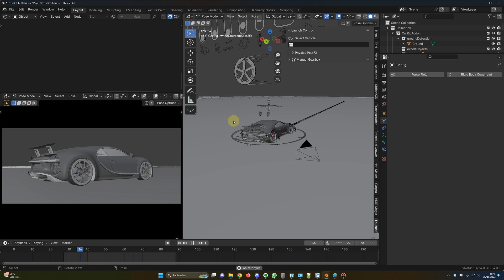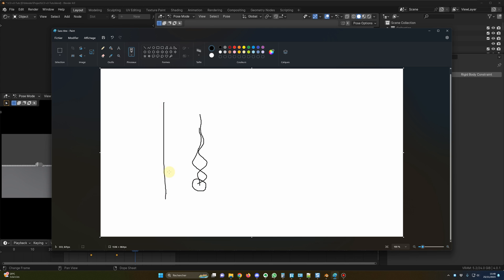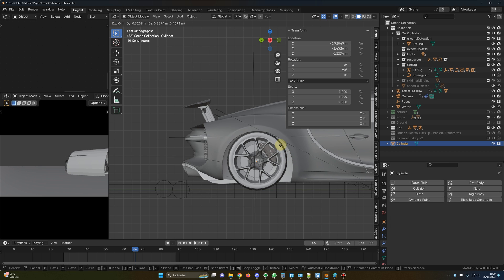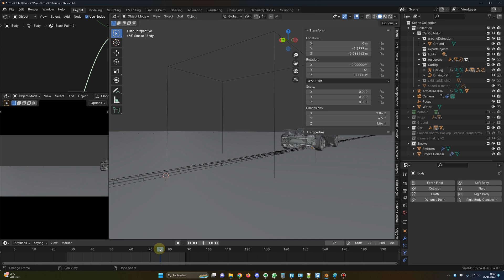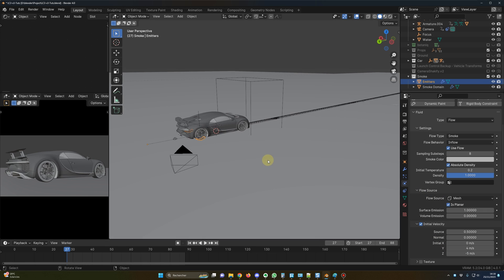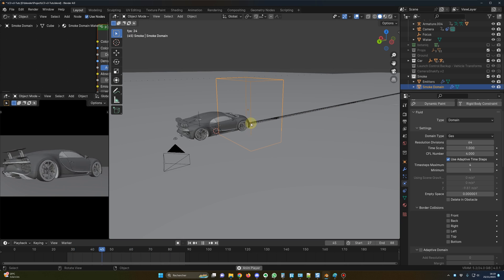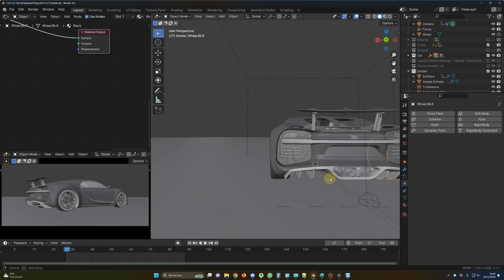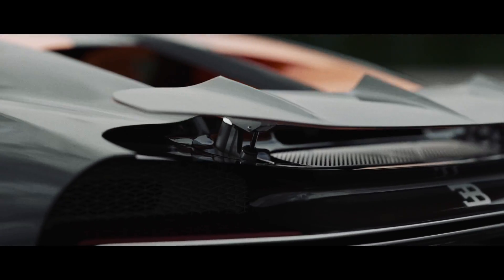Blender tire smoke tutorial | Tire burnout for beginners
I created this animation a few weeks ago, And I had many requests concerning the workflow I used for the tire burnout.
So today, I am going to show you, how I did that smoke simulation in Blender :) It's a beginner tutorial so, as usual, it will be easy. :)

Check my the full course "The Ride" a car animation course

Timestamps
0:00 Intro
0:50 The spinning
1:44 Theory
2:40 Emitters
5:00 The Domain
7:10 The Settings
14:57 Noises
16:49 Materials
17:45 Bake